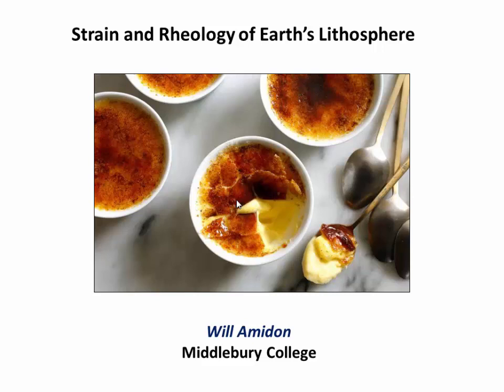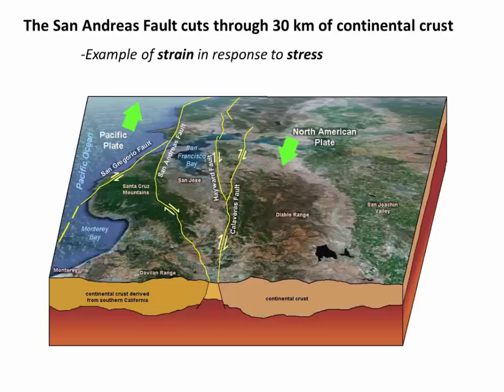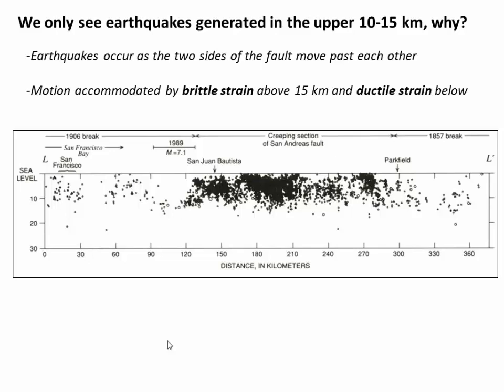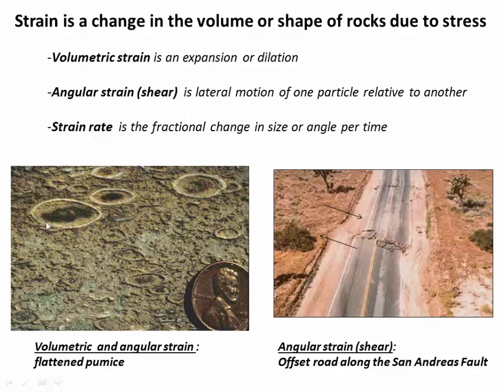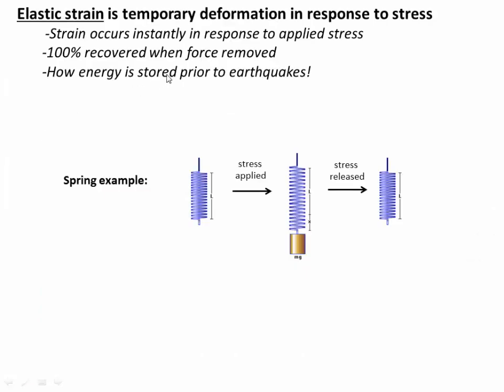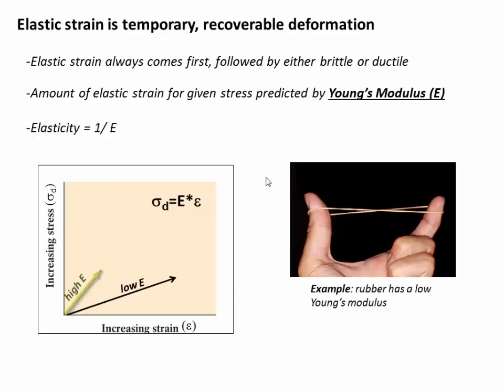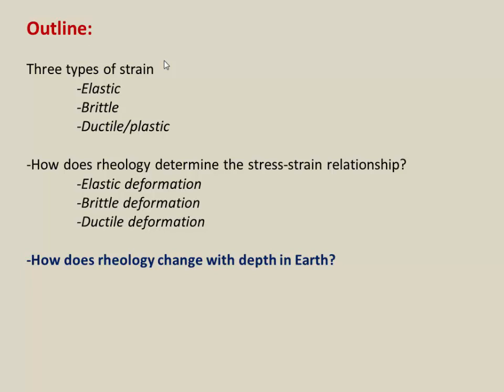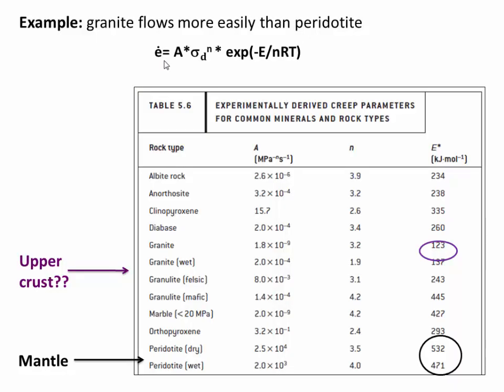Strain and Rheology of Earth's Lithosphere (C22)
Three types of strain @2:35
Rheology and stress-strain relationship @6:40
Rheologic strength of Earth's lithosphere @16:30